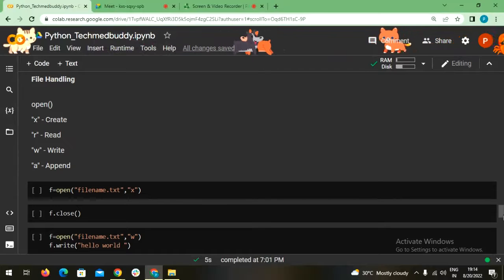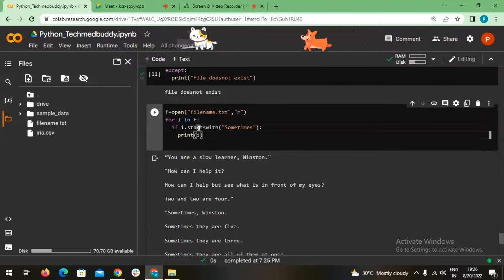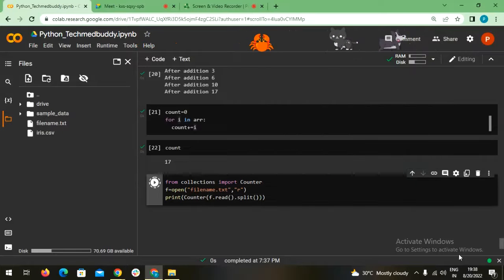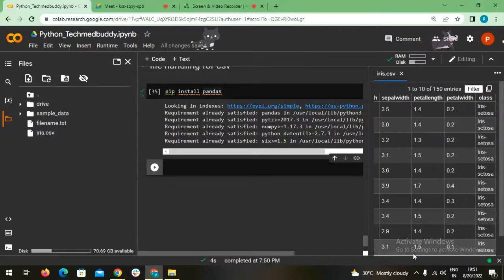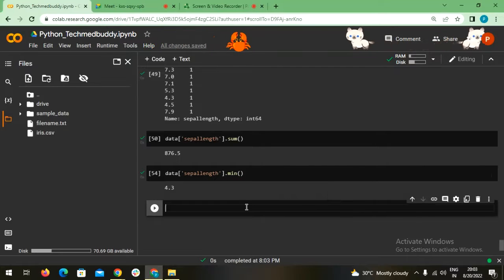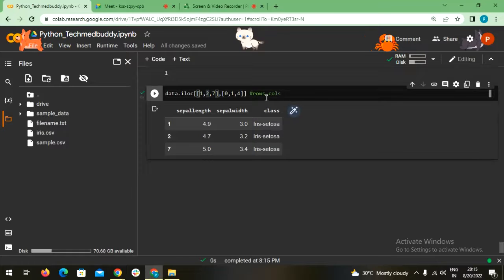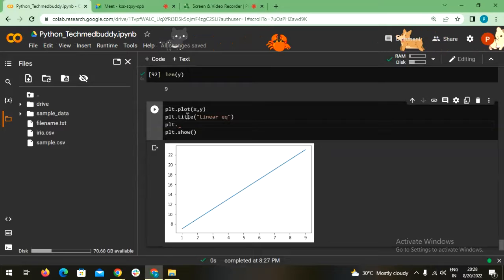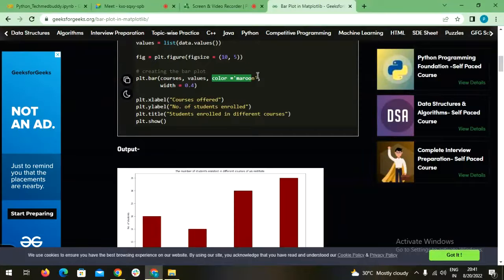Basics of Python | File handling, numpy and graphs